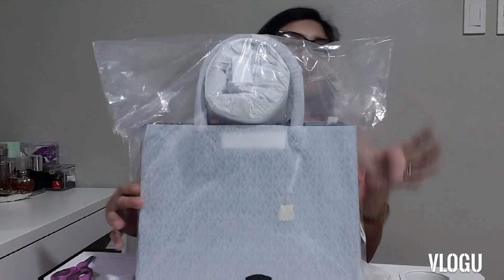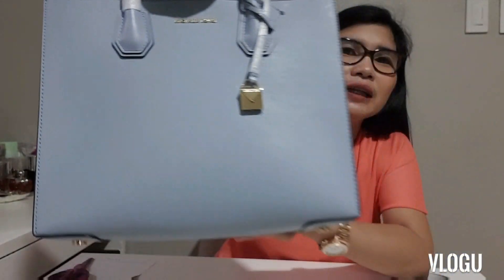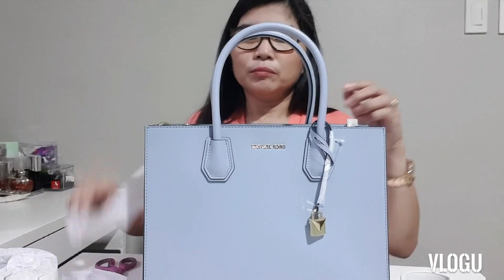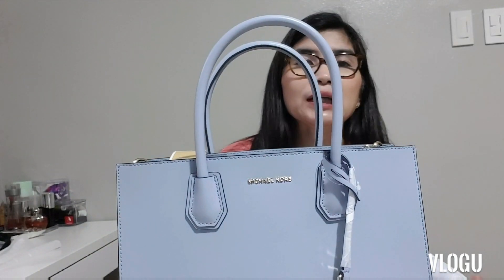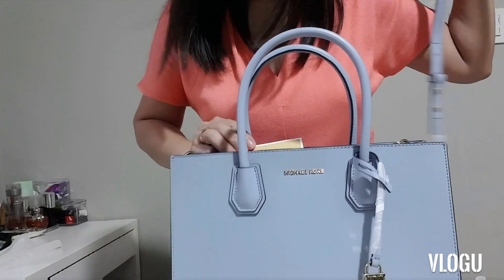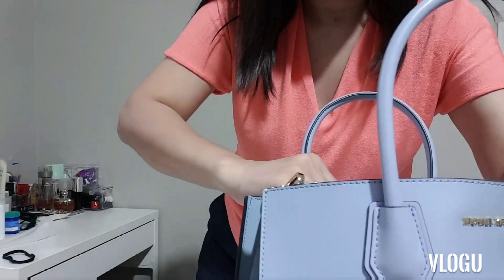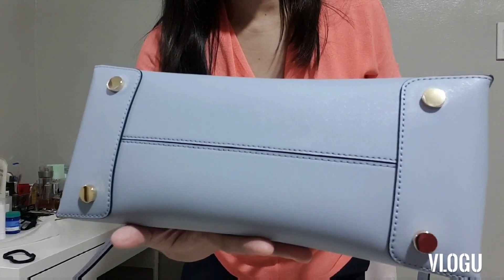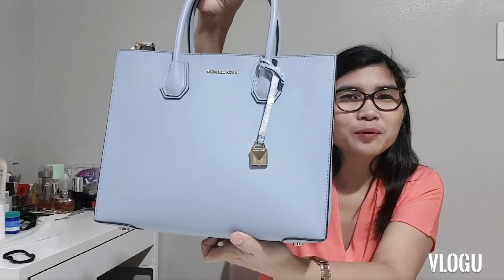Unboxing part 2: Michael Kors Mercer Large Saffiano Leather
This is part 2 of my first unboxing video. What i got here is the MichaelKorsMercerTote from my MichaelKors MichaelKorsCollection. This comes in thr saffiano leather and in the large size. The color is pale blue. This is the perfect classic structured tote and the color pale blue is also just so beautiful.